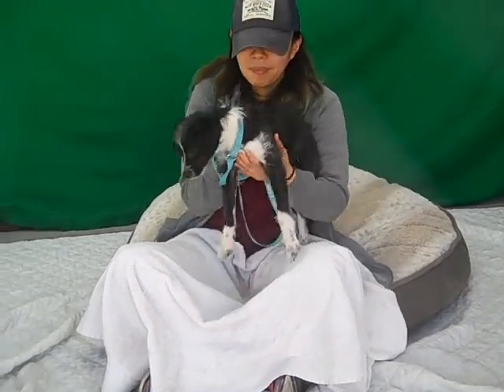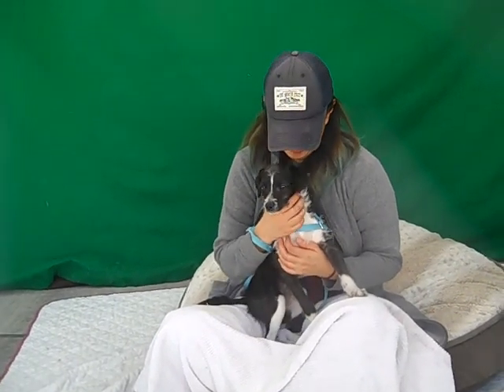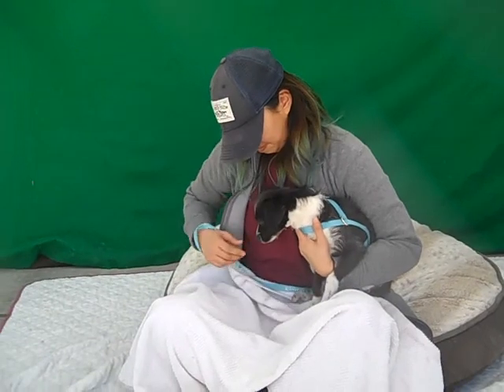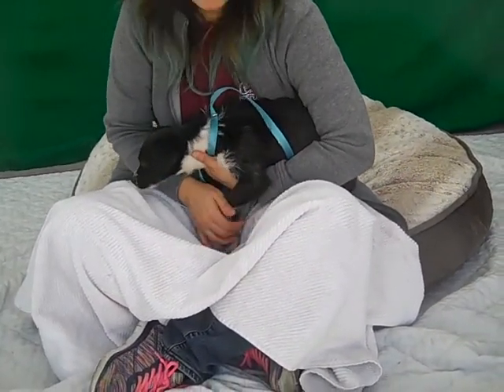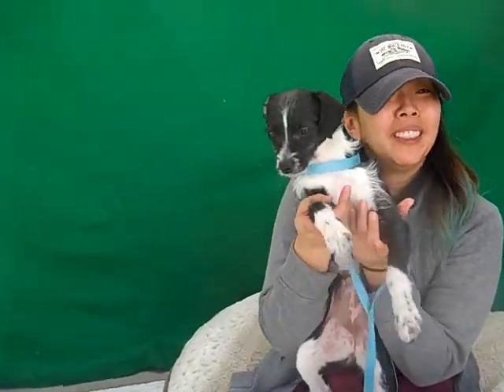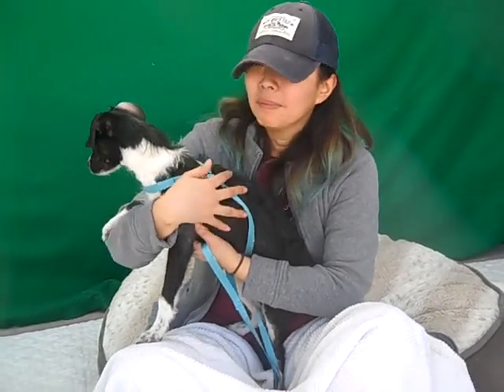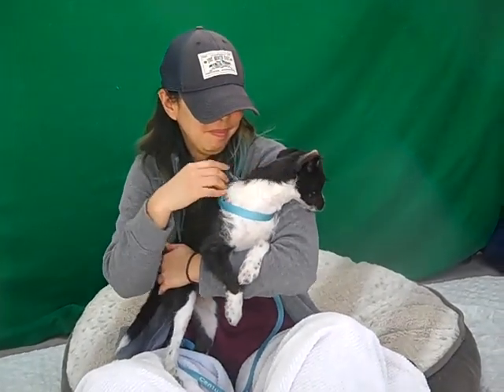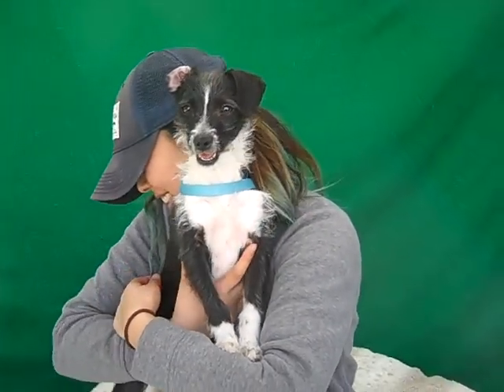A5251195 Dash | Russel Terrier Puppy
A5251195 Dash is a friendly 4-month-old black and white female who came to the Baldwin Park Animal Care Center on January 22nd as a stray from La Puente. Weighing about 8 lbs, Dash is a very loving and kissy dog who adores human attention. She is friendly with both dogs and people and appreciates hugs and kisses. She has puppy energy, has a friendly disposition, and would be great in a home with kids, she is like a little baby! She also has beautifully soft fur and prefers to be carried around like a princess. Dash is a cute and affectionate pup who will be a fantastic household pet and companion for both families and individuals.